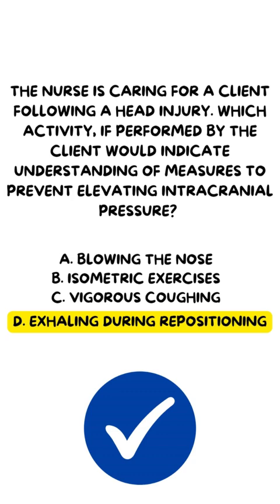NCLEX Style Practice Question - Answer & Rationale